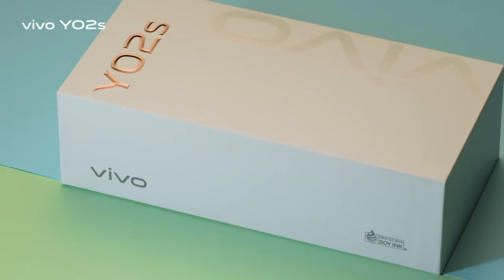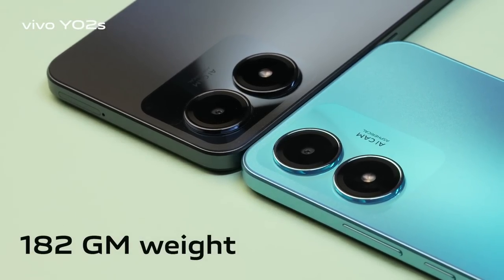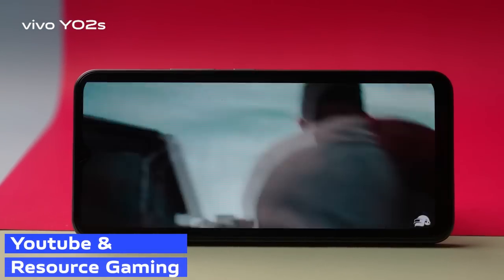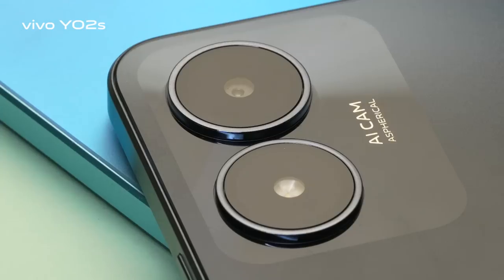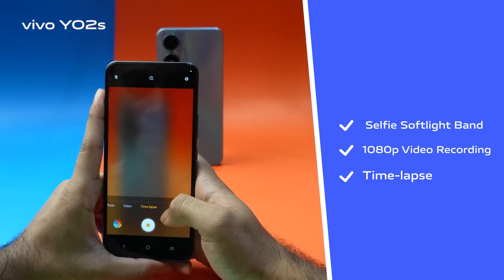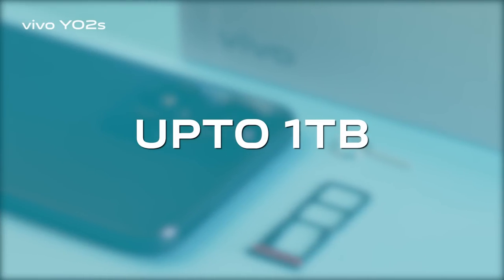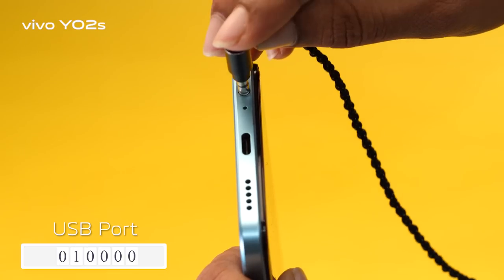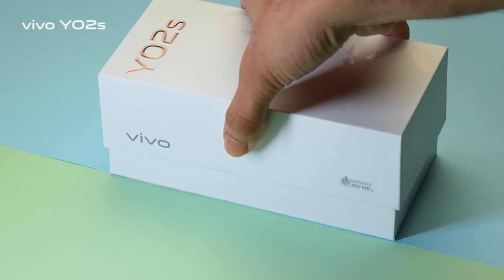The full specification of vivo Y02s | vivo Bangladesh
Check out everything about the cool vivo Y02s is here!